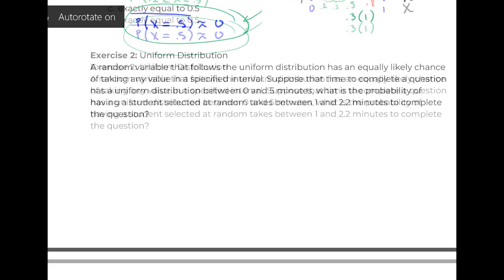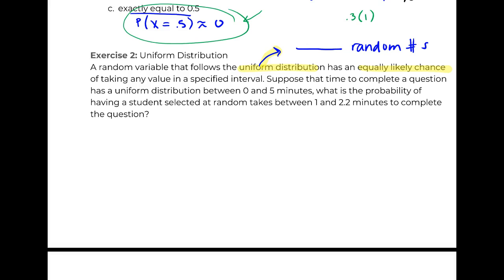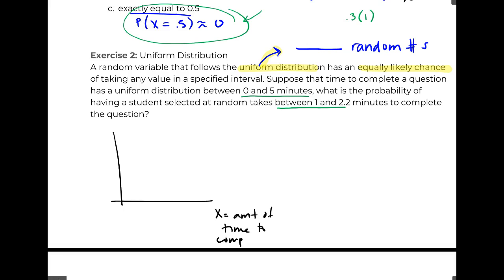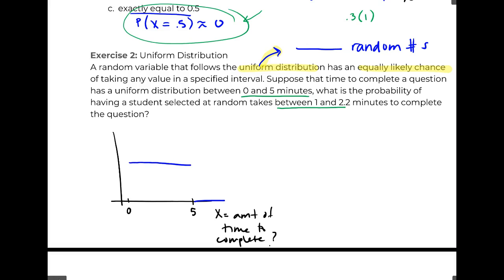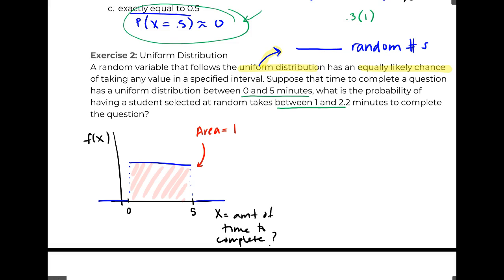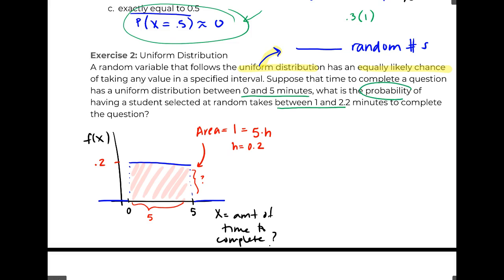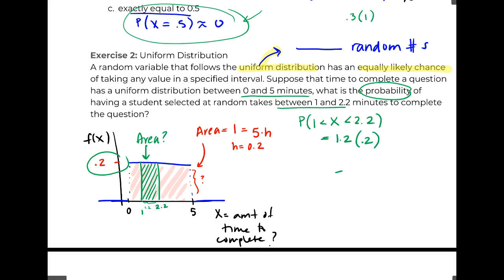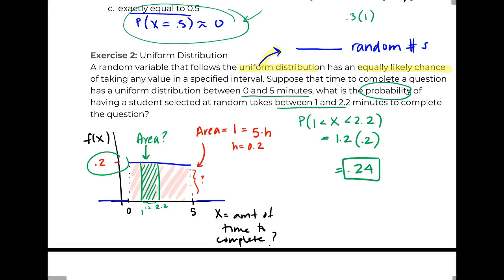Math 119: 5.4.2 Uniform Distribution